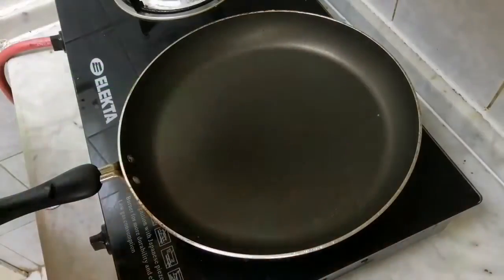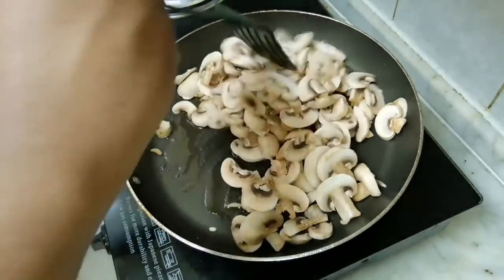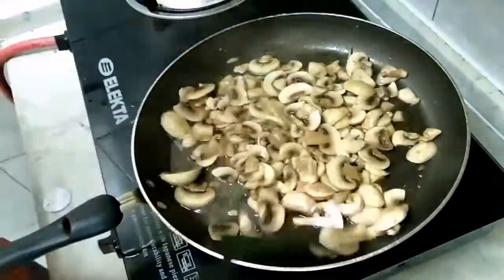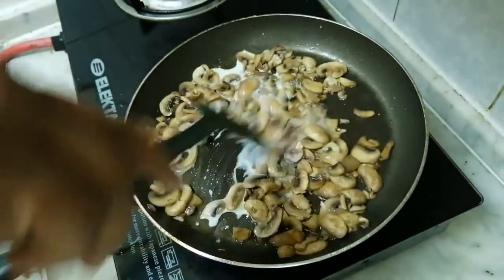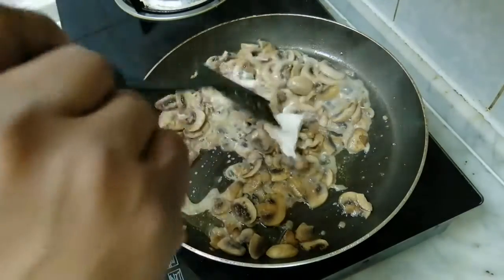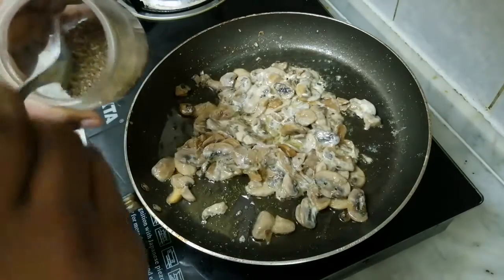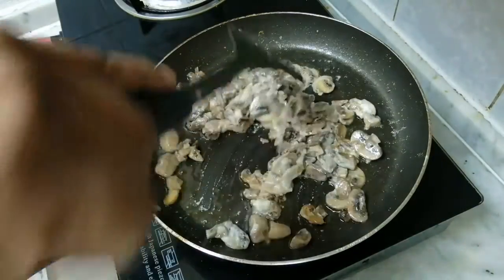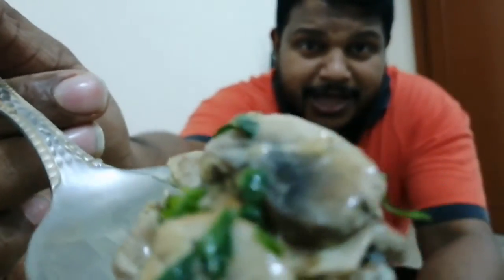Creamy Garlic Mushroom l Keto Recipe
Creamy Garlic Mushroom